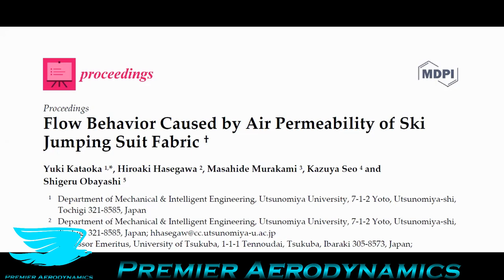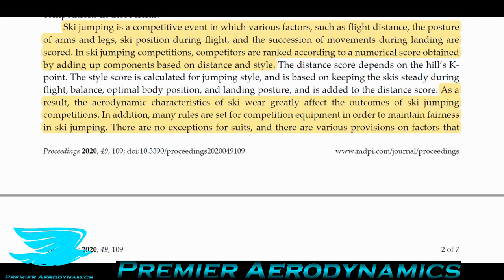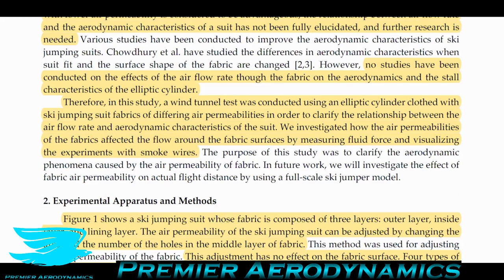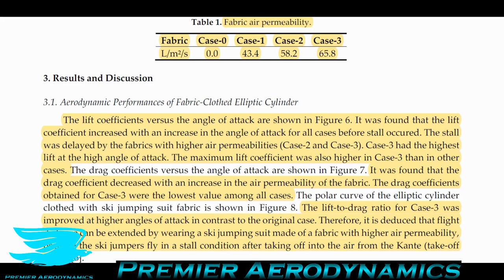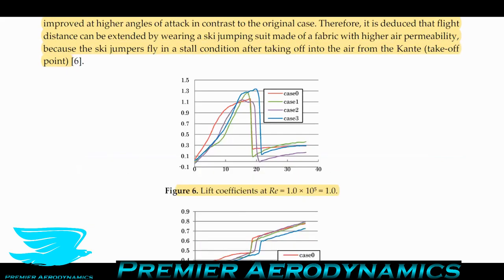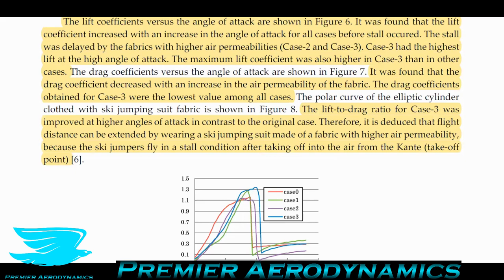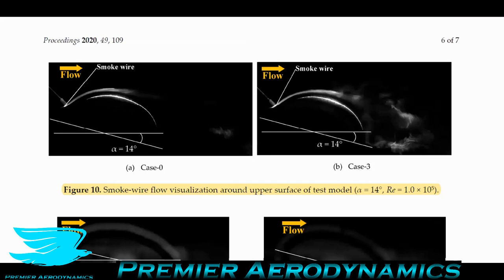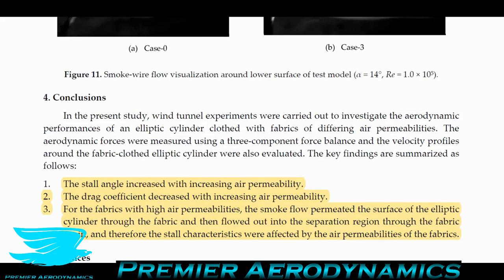Making Ski Jump Clothing More Aerodynamic! - Podcast #37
How do you use unconventional science to make your ski jumping clothing more aerodynamic? Find out in this podcast!